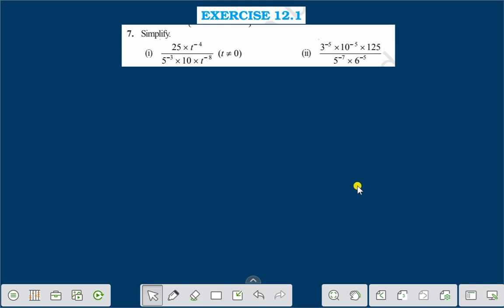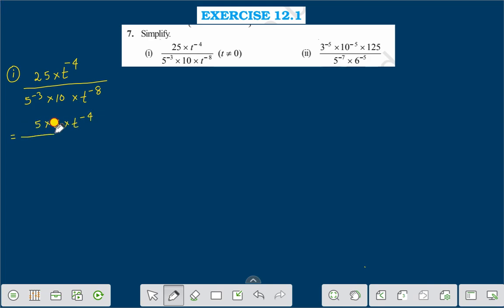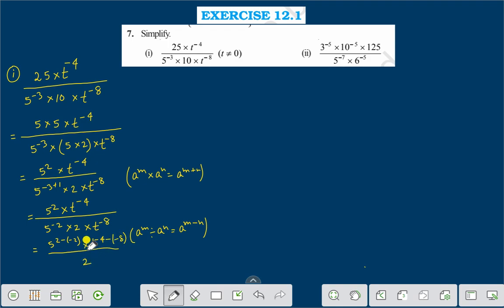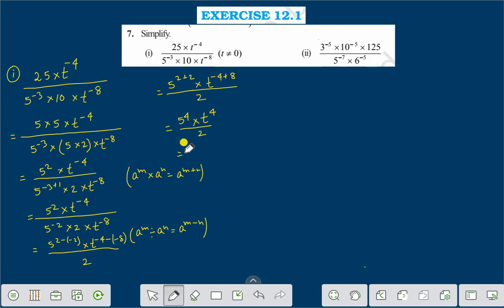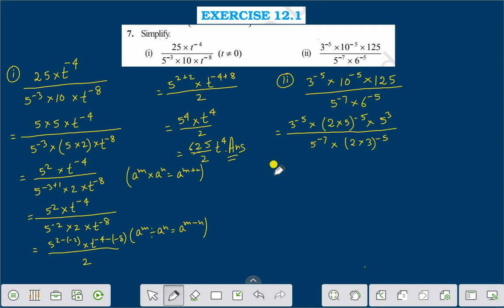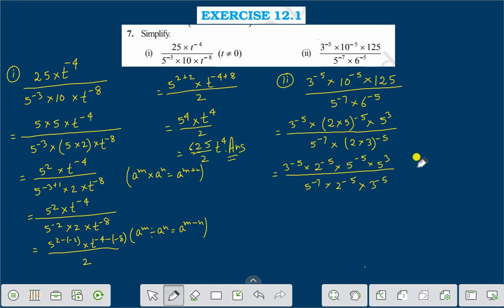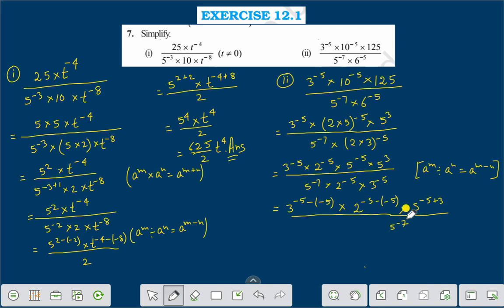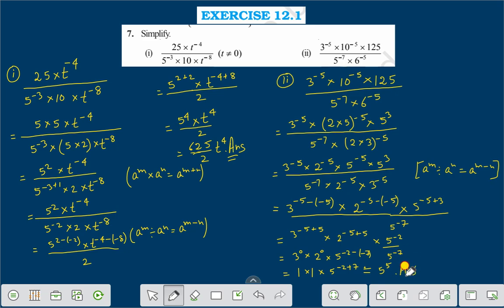EX- 12.1 ,Q.NO- 7 CHAPTER-12,CLASS-8,EXPONENTS AND POWERS,MATHS,NCERT,CBSE